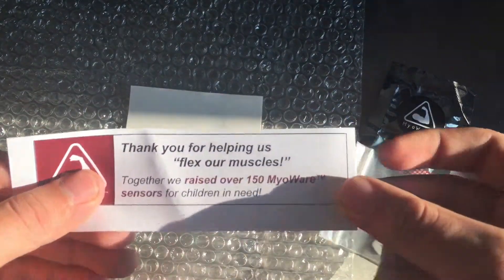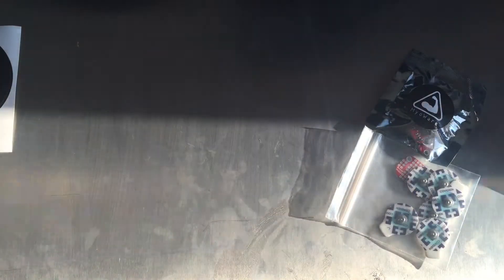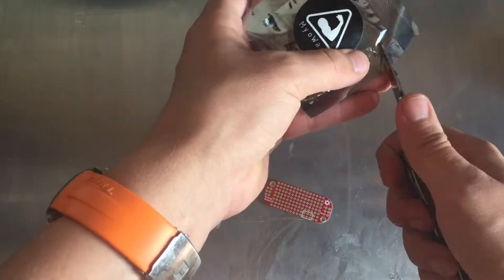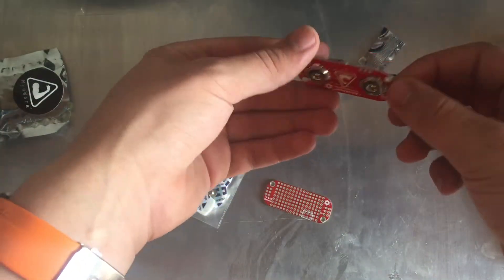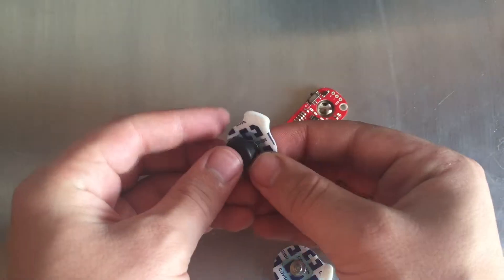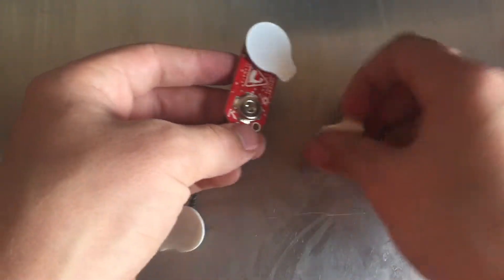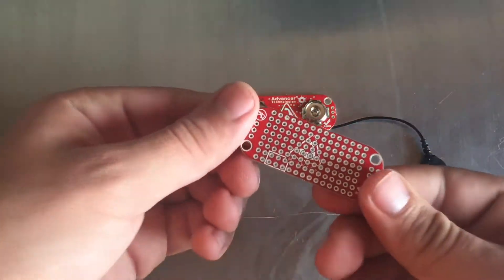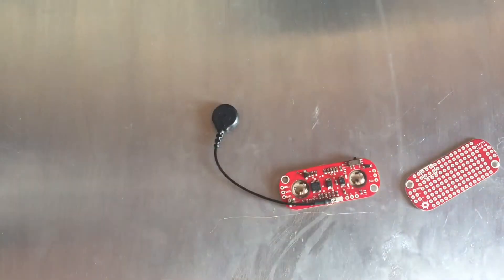Myoware 4th Gen. Unboxing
This is a quick unboxing of the Myoware sensor shield.